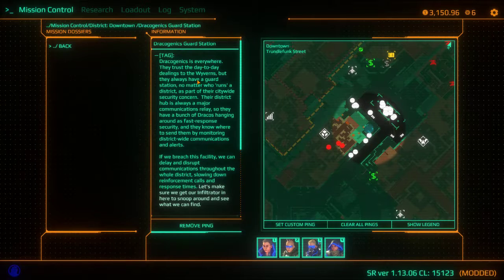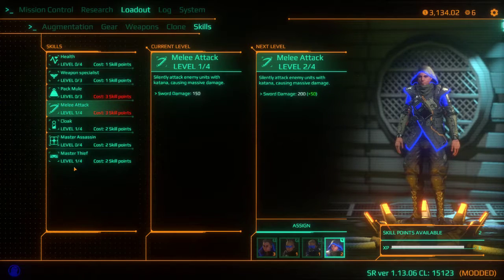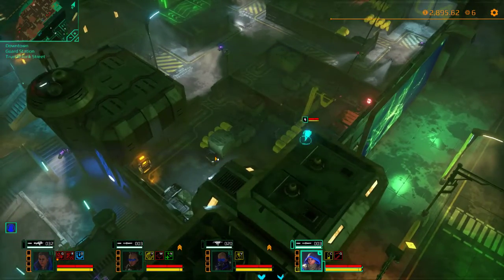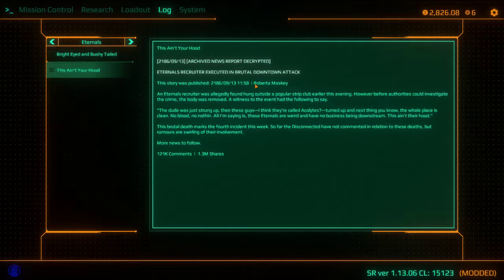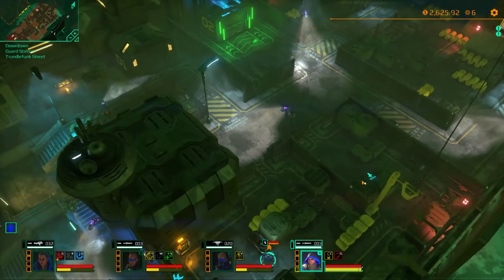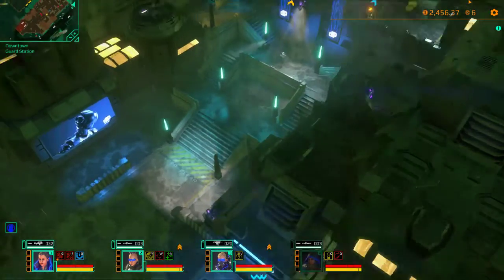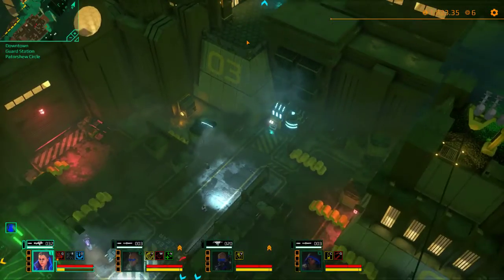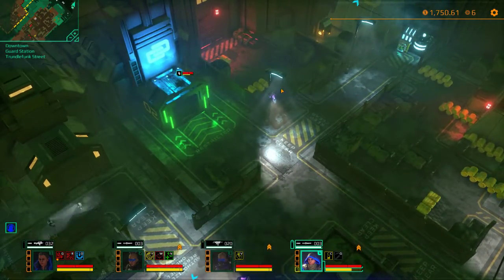Satellite Reign Episode 10: Guard Station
We infiltrate the local guard station to slow their response time in the future.